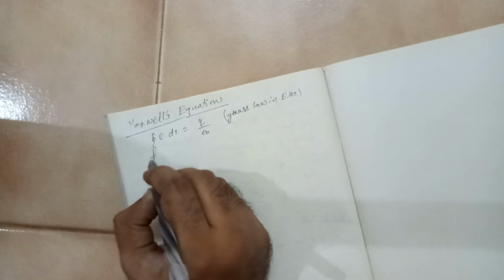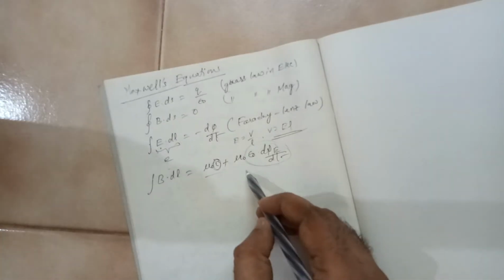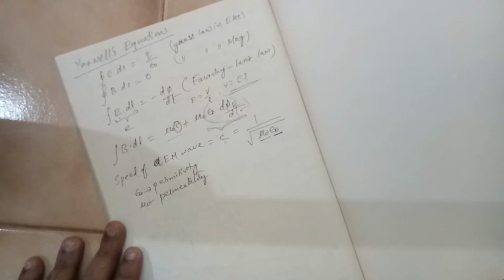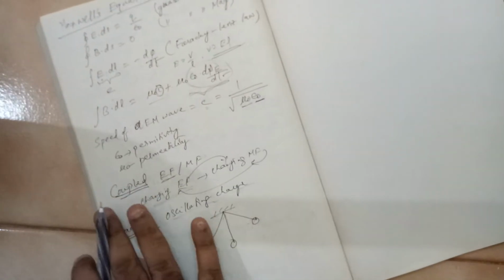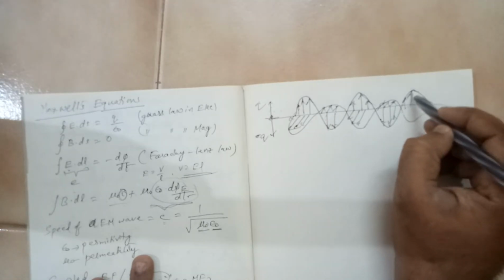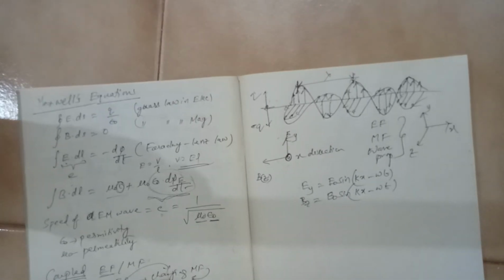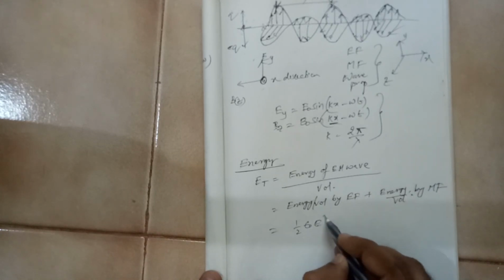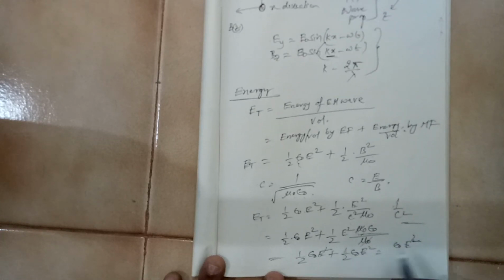concepts of EM waves